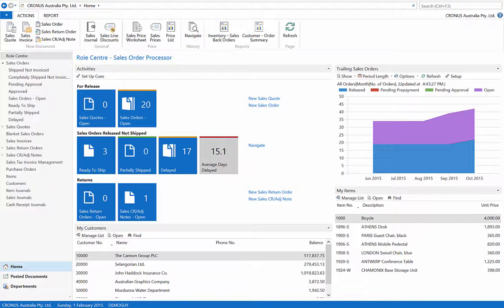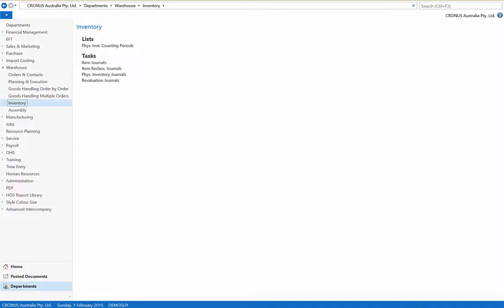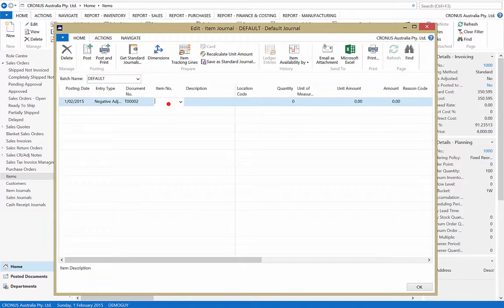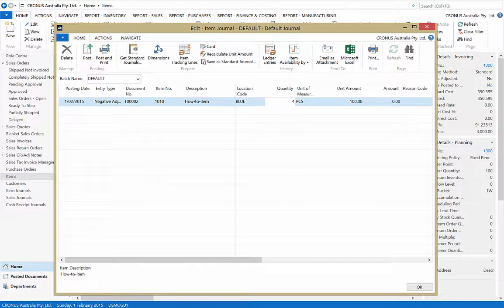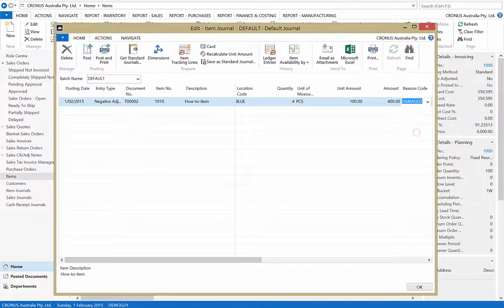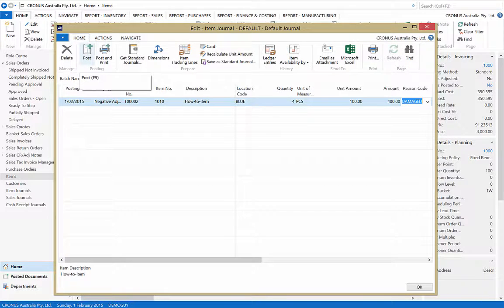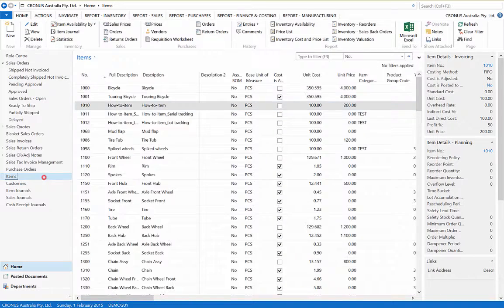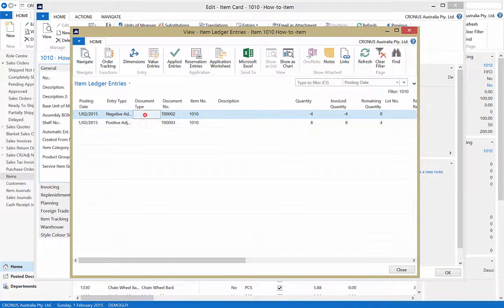Inventory Adjustment Overview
An easy to follow and step by step video overview on inventory adjustment function on the Financials for Office 365 Standard Edition.

After you have made a physical count of an item in your inventory area, you can use the Adjust Inventory function to record the actual inventory quantity. You can also use the function as a simple way to place purchased items on inventory if you do not use the Purchase Invoice window to record your purchases.